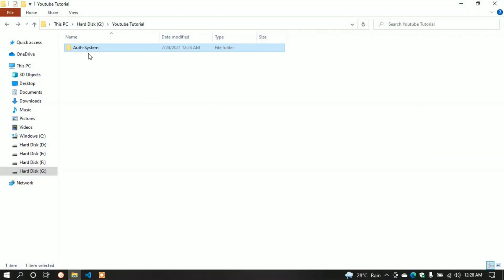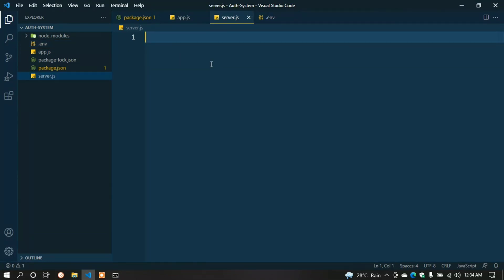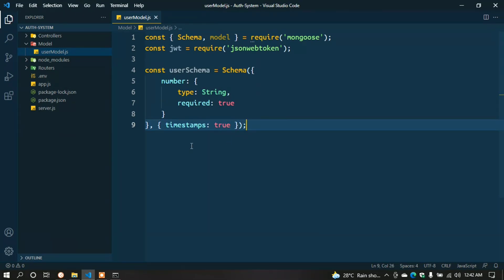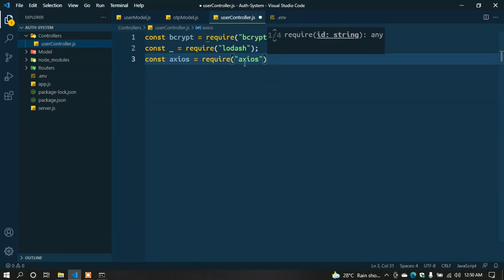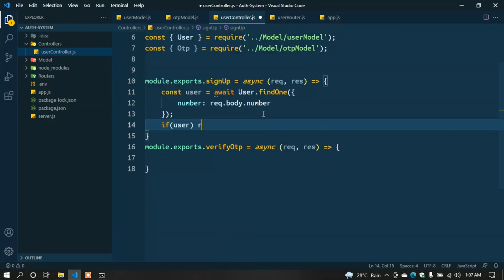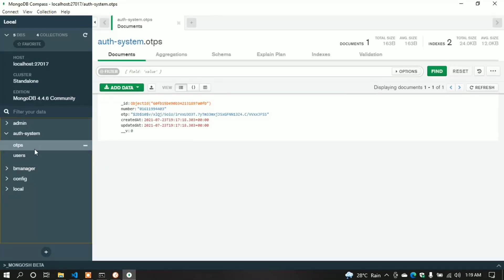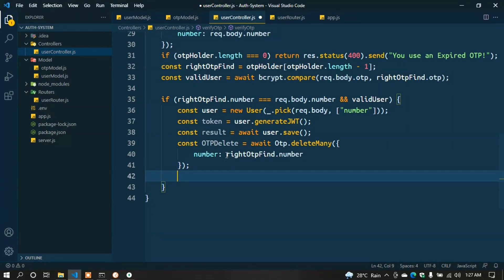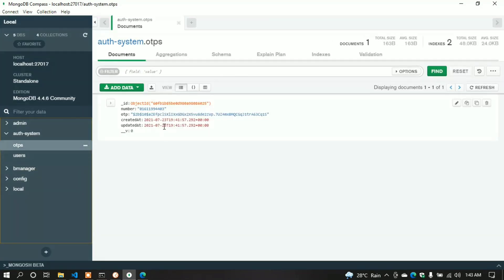Node js Authentication Sytem with OTP and Express js | Restful Api-Bcrypt-JWT-Axios | Cabbage-2021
I show in this video a Authentication System with OTP-One time password by using node js, express js, bcrypt, jwt, and creating by Restful API. This is completely a backend build. This is actually signup and login system. The database I used in this build is MongoDB. Comment out what new things would you want in my channel.

Cabbage is one most popular programming based channel. Here you can find course, tutorial and speed code video.